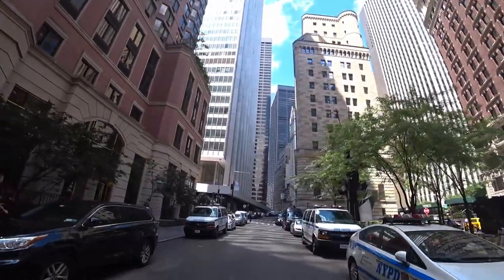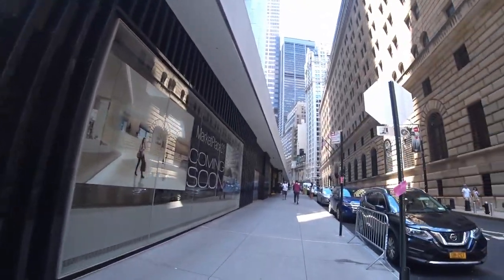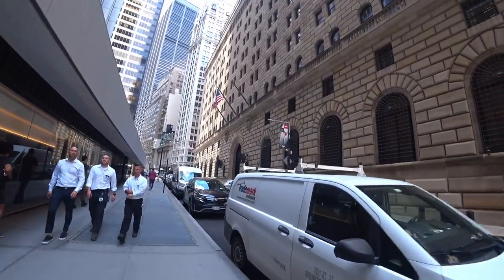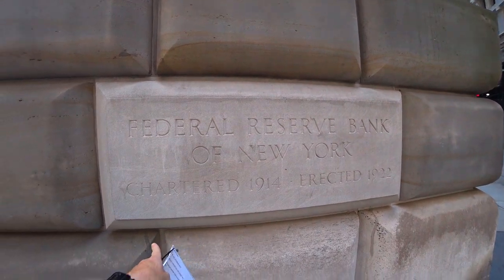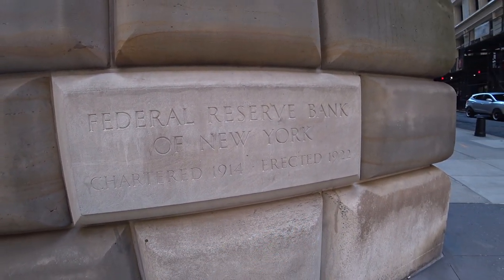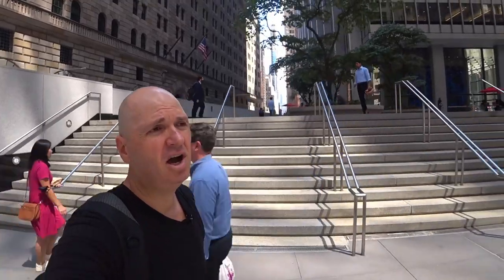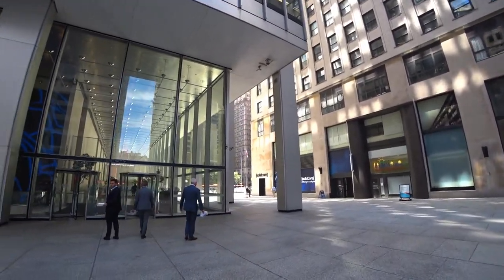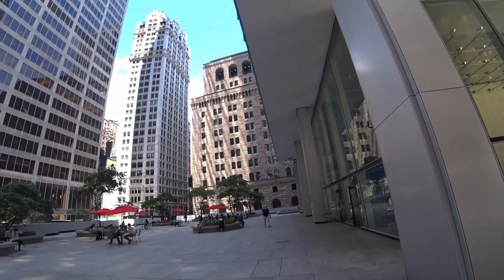The Secret Tunnel Between Gold Vaults In The Fed And JP Morgan: Is It True?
Is there a secret tunnel between the gold vault in the New York Federal Reserve Bank and the former JP Morgan bank vault next door? I talk about the NY Federal Reserve gold vault, when it was built and how much gold is in it. The NY Fed gold vault has more gold than Fort Knox. The building next door to the fed was built in 1961 by Chase Bank which became JP Morgan. They also built a vault 80 feet below the street level. There have been rumors that the JP Morgan vault and the Fed vault are connected by a secret tunnel.
The Fed had mentioned that they had an auxiliary vault that held a wall of gold bullion bricks. This vault was mentioned shortly after the JP Morgan building was built. If there was a secret tunnel, was JP Morgan using this to manipulate the gold and silver markets by lending out the Fed gold which is actually owned by other countries like Germany? Was the price of gold manipulated by lending out Federal Reserve gold?

Be aware of the financials of any stock or any other investment before you consider investing in it.